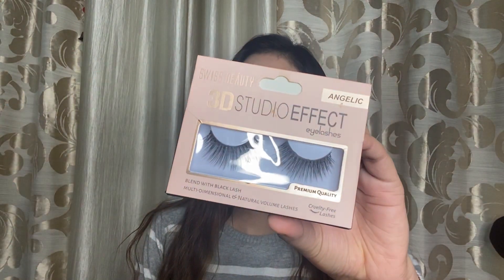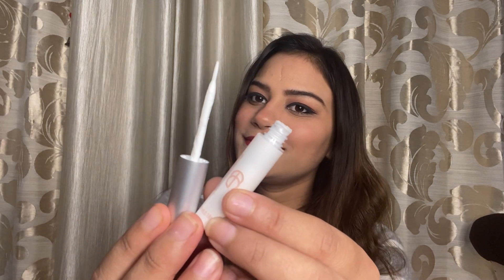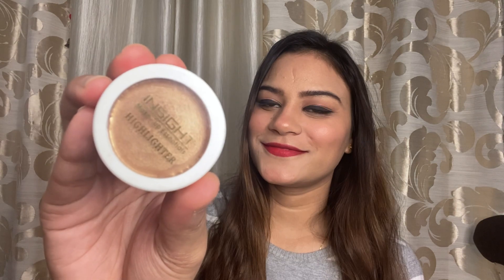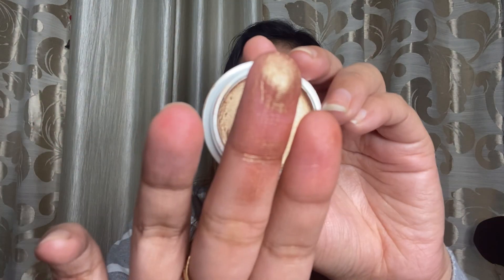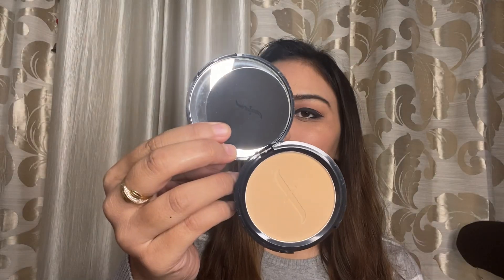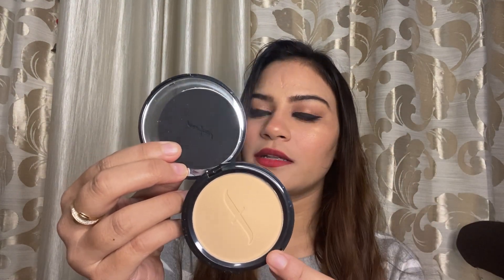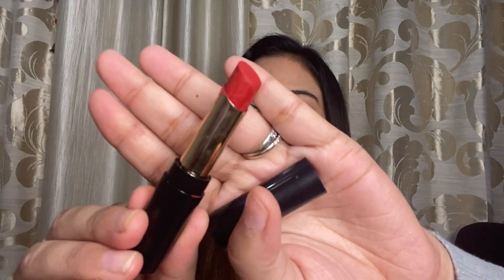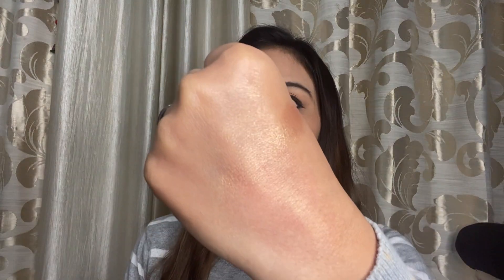Rs. 100 Amazon Haul | Hidden Gems of Amazon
Hey Guys,

Todays video is all about Amazon Beauty Finds.

Product Link:-

FAQ’s About Myself-

1) Age : 25
2) Height: 5.4ft
3) Unmarried
4) Working full time as Sr. Corporate HR.
5) Big time shopaholic.

All rights are reserved by “Muskan Gupta”. Kindly do not copy anything or take any piece of content from this channel without permission.